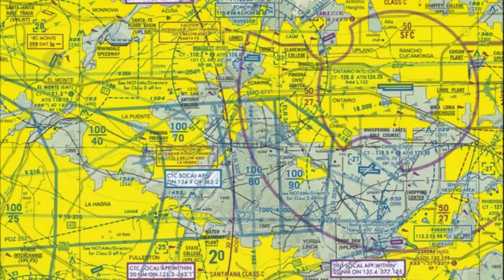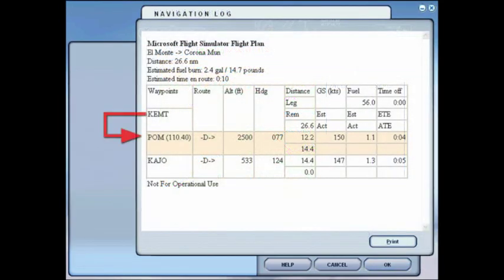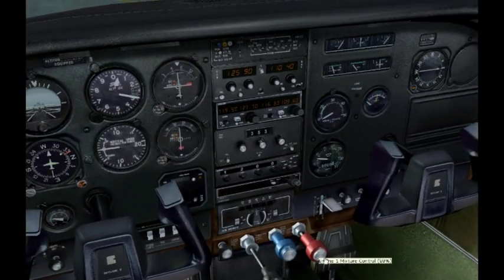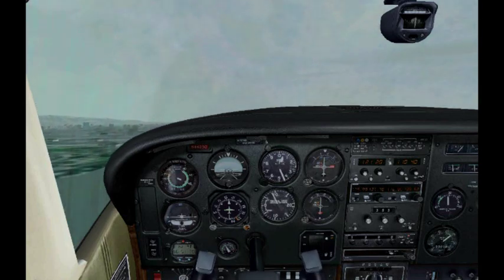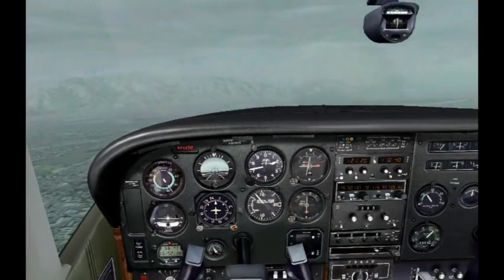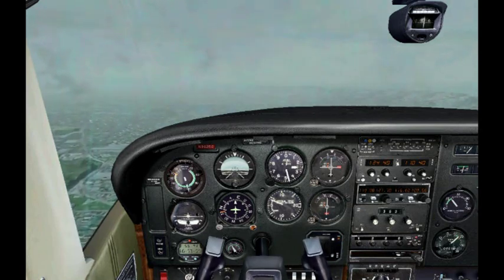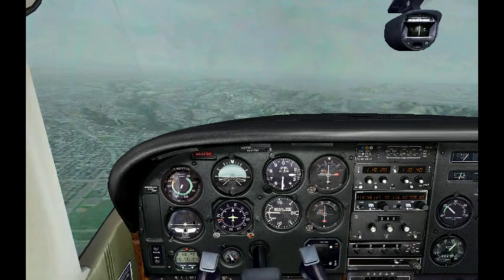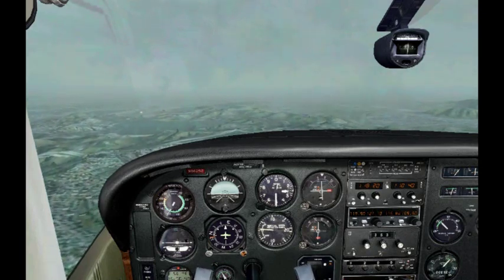VOR Navigation Tutorial (Part V) - 1 of 3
This is part 5 of my VOR navigation tutorial for MSFS.

In this lesson I will actually plan and fly the whole flight in MSFS.